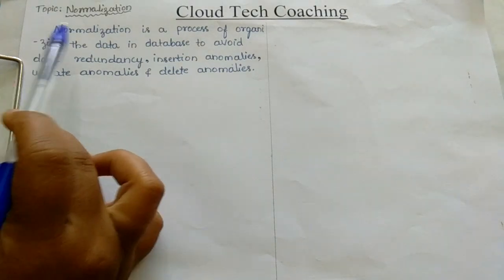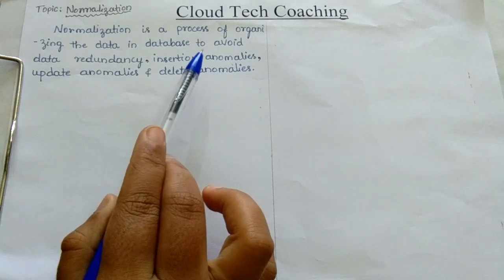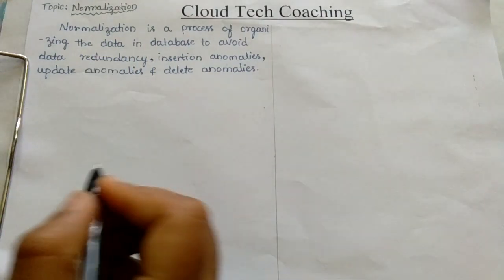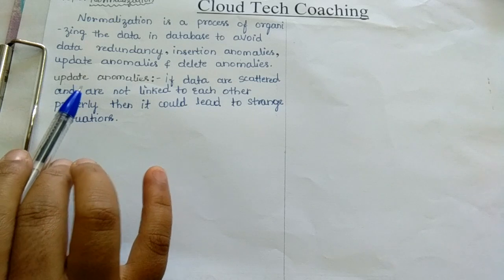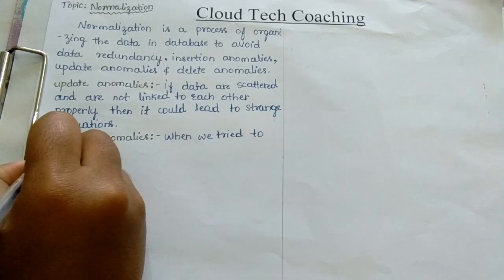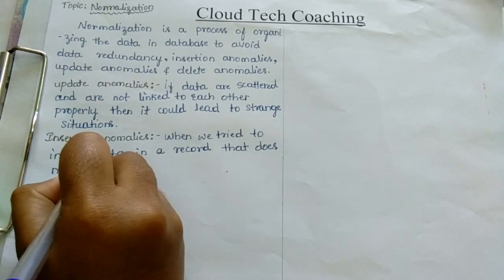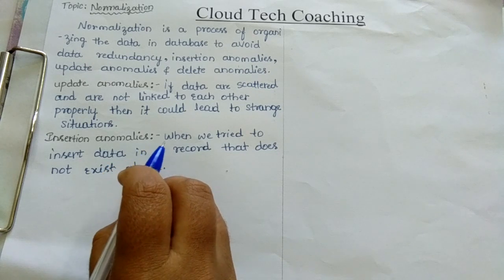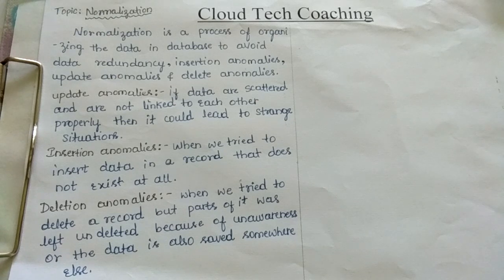Normalization || Introduction to Normalization||Update Anomalies||Insert Anomalies||Delete Anomalies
Hello friends,

In this Video you will get the information about Introduction to Normalization, Insert Anomalies, Update Anomalies, Delete Anomalies.